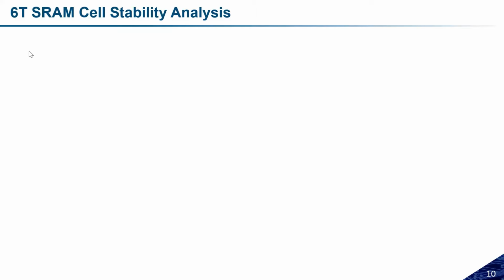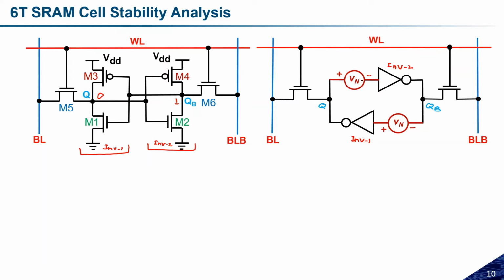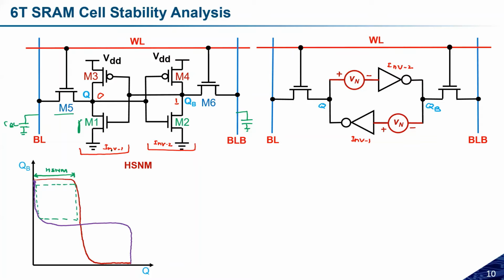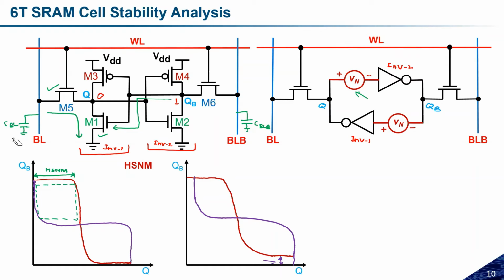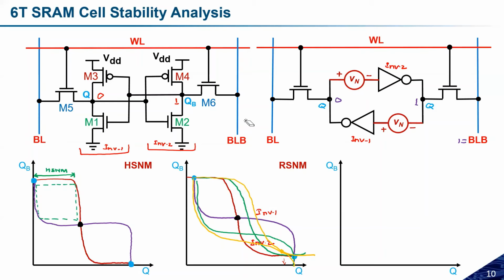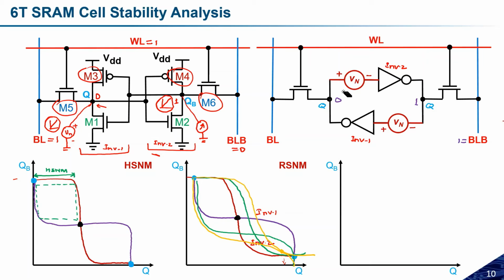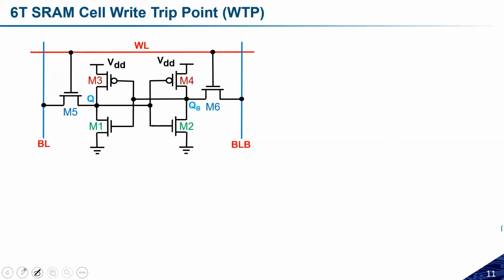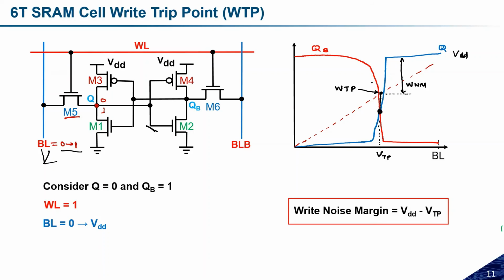Lecture 37: 6T SRAM Cell Stability | MOS VLSI Design | Dr. Ambika Prasad Shah | IIT Jammu